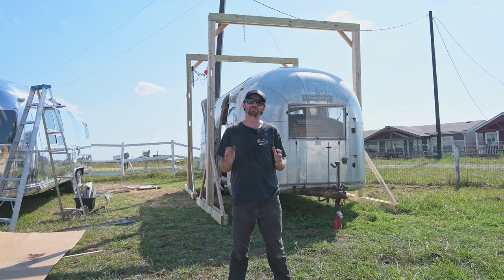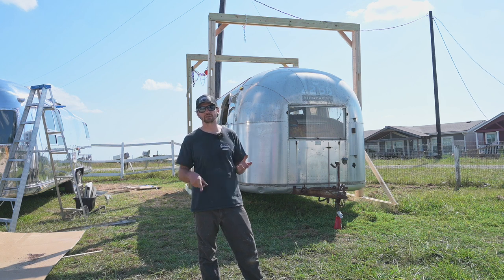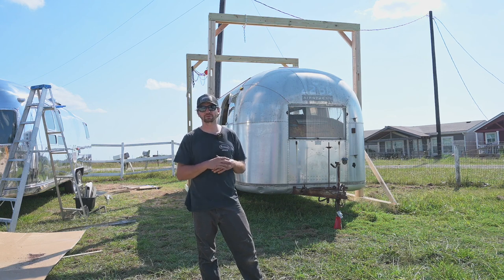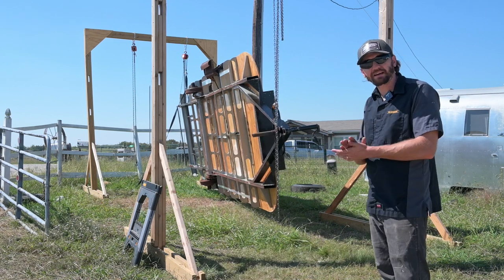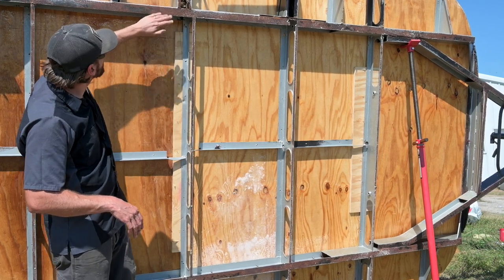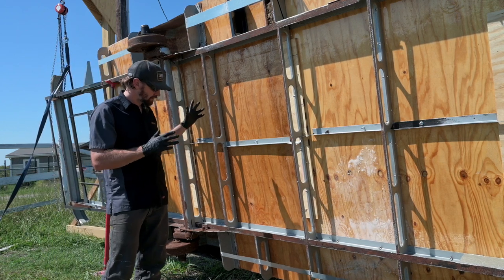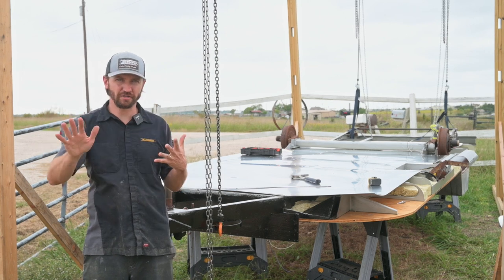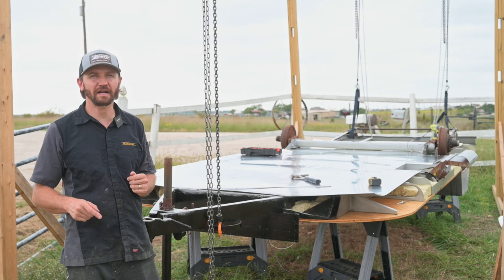Speed Up Your Airstream Renovations with this Upgrade!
My 1500 sq ft shop is proving to not be big enough for all the Airstream Renovation projects I have going on. I had to come up with ways to get more projects completed!

Include Trailer Year Make Model and Length

Some of my Favorite Tools:
Ryobi Brushless Drill

Milwaukee Rivet Gun

Makita Nibbler

Zephyr Airway Yellow Cutting

Zephyr Brown Tripoli Rogue

Dewalt Polisher

Zephyr Pro40 Polish

Zephyr Flannel Wheel

Camera Equipment Used:
Nikon Z6 with 24-70 F4

Thank you for checking out the channel! If you are new here, Miller Garage is all about the culture of the Garage. The vehicles we love, from classic cars to modern sports cars, vintage boats, planes, classic trailers and anything thats cool. We also feature some of the projects in my garage which is where this channel started, the restoration of a 1976 Airstream Sovereign. The number of projects has grown and will continue over the years. As well as other epic garages, shops and anything that expresses the passion of the garage.